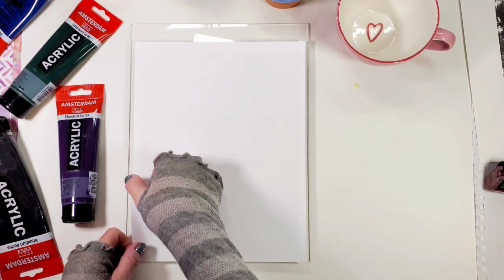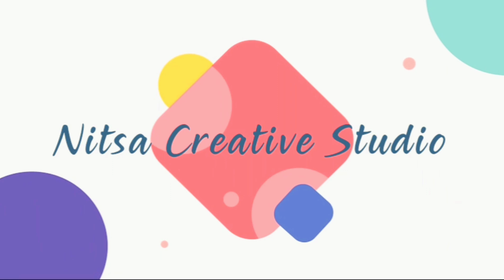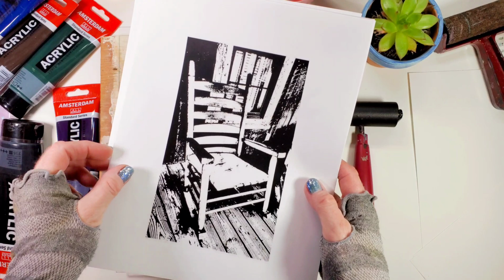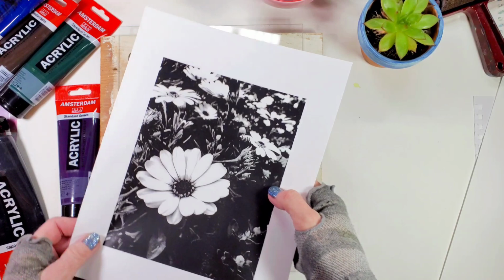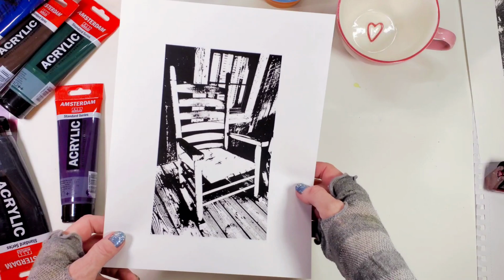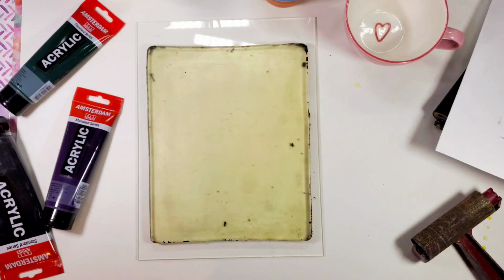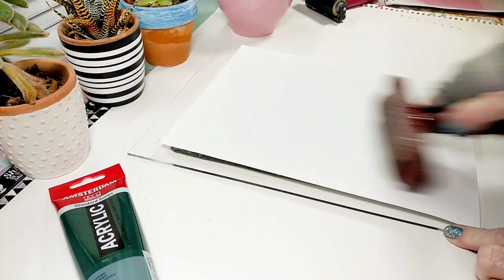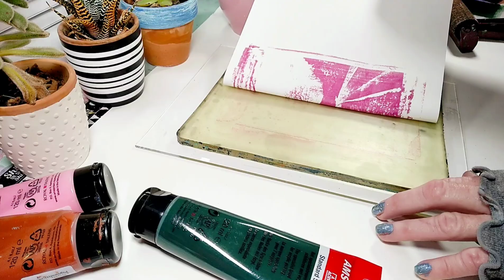Can't gel transfer your own photos? Watch this! Gelli plate image transfer technique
Very beginner friendly process. Learn the basics of gel (gelli) printing your own photos!

NEW FROM NITSA 🤩🎉🥳
👉 The NEW Mixed Media Photography Book (Amazon)
👉 Image Transfer Tutorial Pack / 3 digital DOWNLOADS (Save 30%)
👉 Gel Printing Photos / digital tutorial (PDF)

MY BOOKS (Amazon):
📚 The NEW mixed Media Photography BOOK
📚 The mixed Media Photography BOOK on AMAZON

🌈 My favorite supplies on Amazon
SUPPLIES USED IN THIS VIDEO
* Gel Press 10802 Gel Plate 8"X10"
* HP LaserJet Pro M15w Wireless Laser Printer
* Office Depot Copy Print Paper
* Royal Talens Amsterdam Standard Series Acrylic Color, 120ml Tube, Van Dyke Brown:
* Speedball Deluxe Soft Rubber Brayer, 3-Inch
* Canson Artist Series Sketch Book Paper Pad, for Pencil and Charcoal, Acid Free, Wire Bound, 65 Pound, 9 x 12 Inch, 80 Sheets
* Strathmore 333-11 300 Series Printmaking, Lightweight, 11"x14"

for more tutorials, books and workshops!